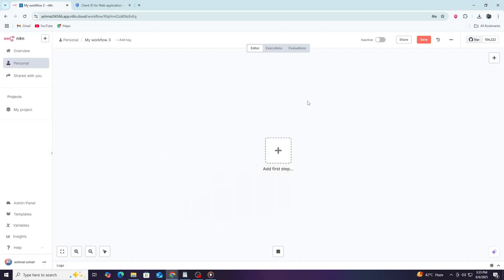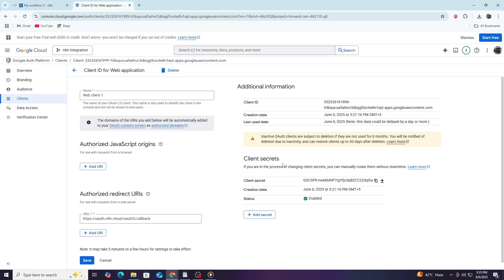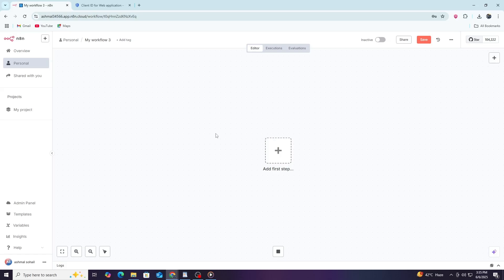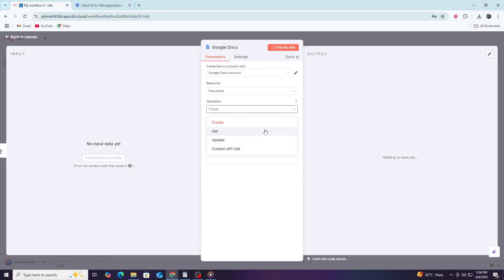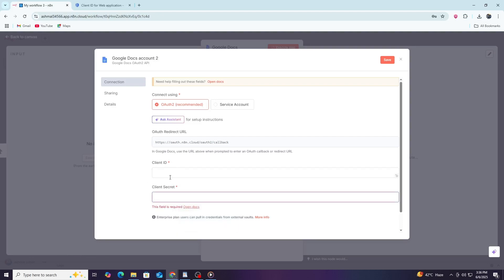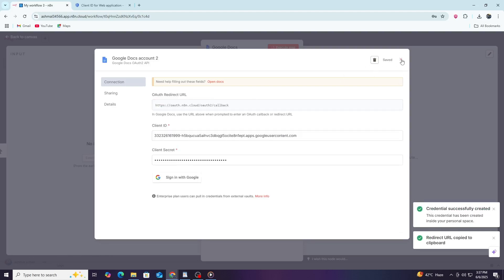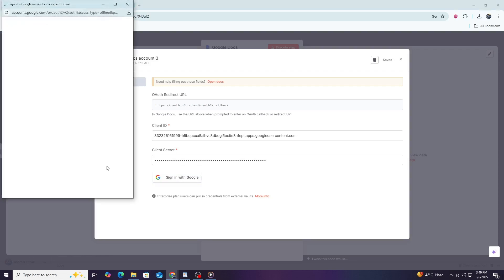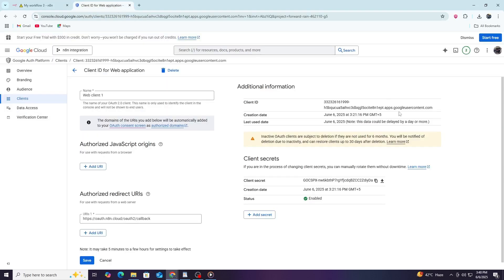How to Connect Google Docs to n8n - Step by Step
How to Connect Google Docs to n8n - Step by Step Connect Google Docs to n8n easily with this simple step-by-step guide! This tutorial shows you how to connect Google Docs to n8n for smart document workflows. Learn the easy way of connecting Google Docs to n8n automation tool with clear instructions. We'll guide you through each step to connect Google Docs to n8n, including how to create documents, update content automatically, and manage your files better. Whether you're new to Google Docs or n8n, this step-by-step process makes Google Docs to n8n integration simple and helps you work faster with your documents.